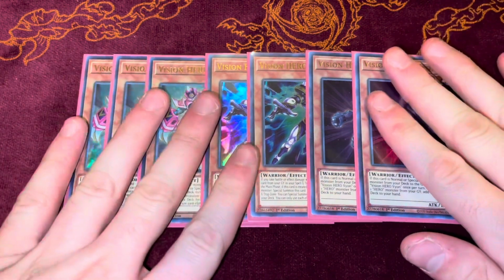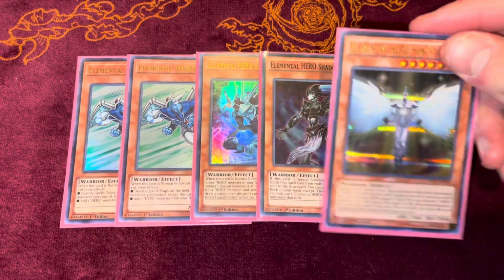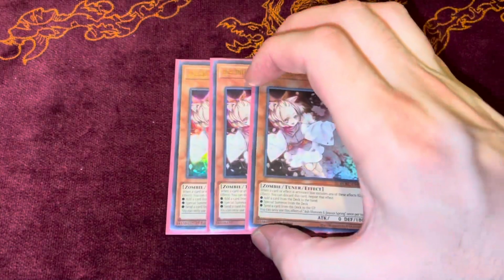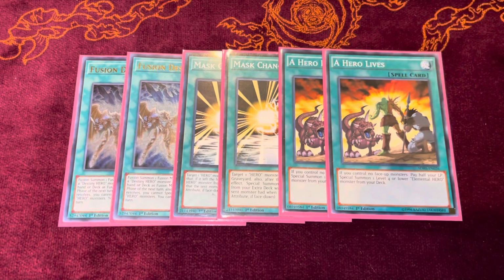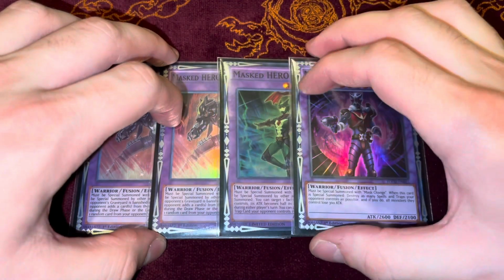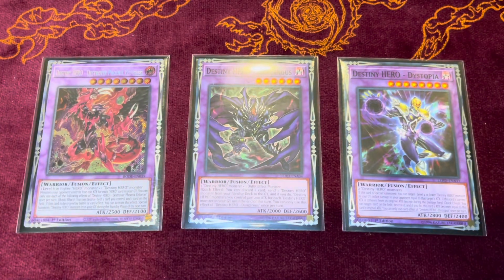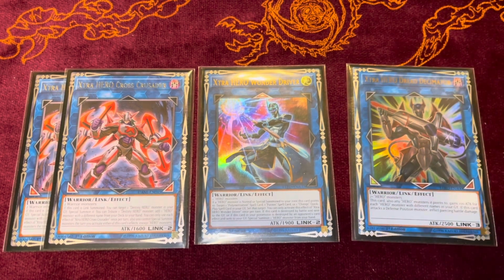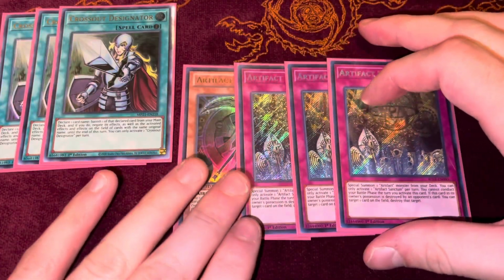*BEST* ELEMENTAL HERO DECK PROFILE! MAY 2022!!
Hi everyone! I hope you’re all having another fantastic day down here in the Burning Abyss! I hope todays video brings you as much joy watching it as it brings me making it.